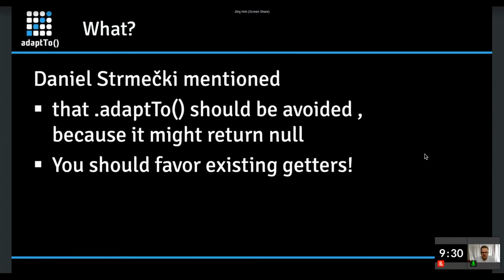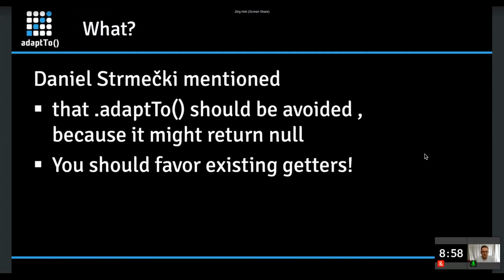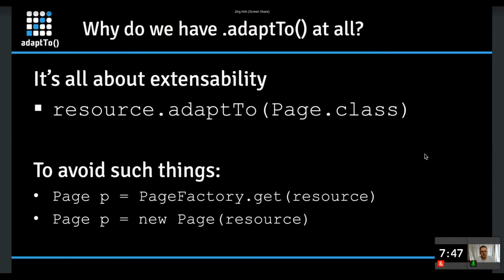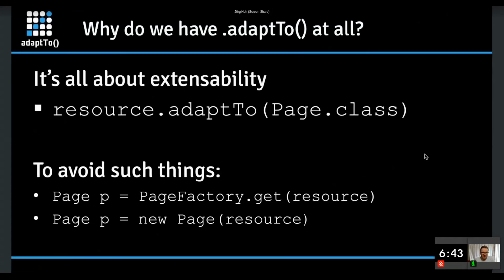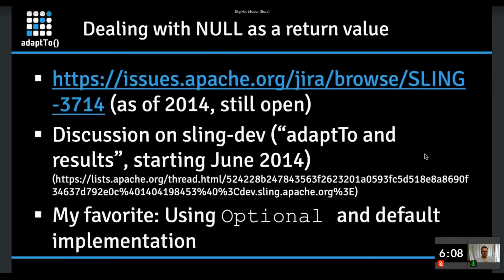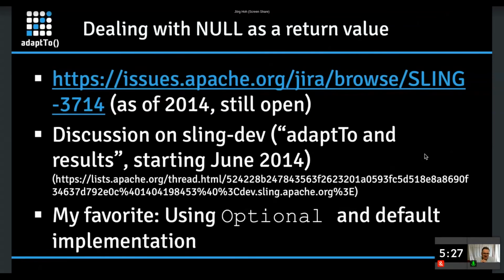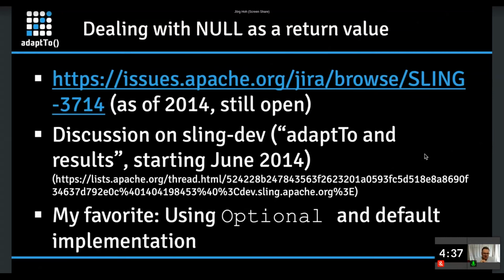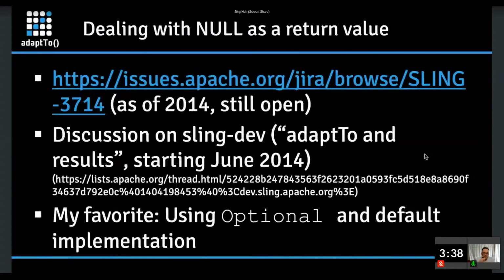Lightning Talk: Why adaptTo() (the API call) is a good thing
- Jörg Hoh, Adobe